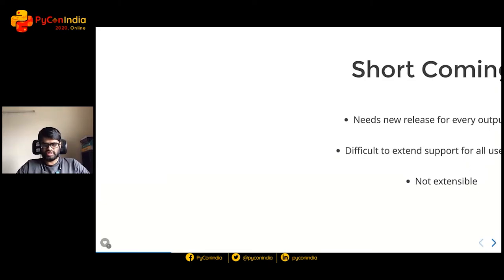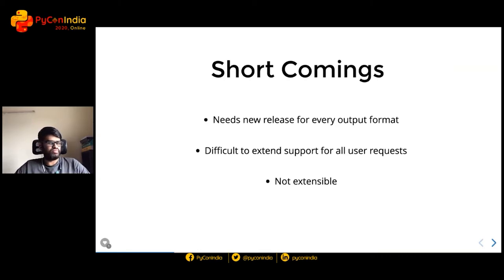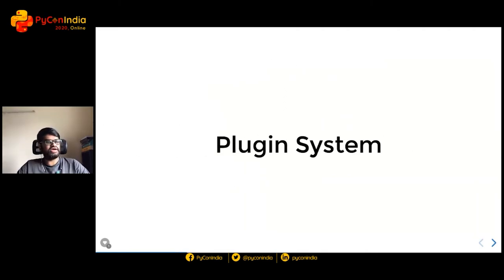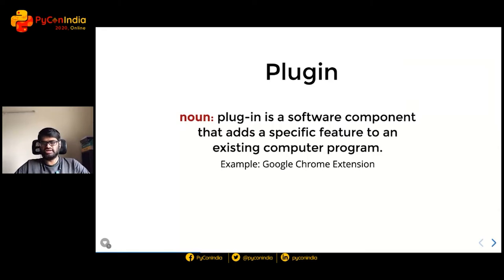Talk: Build plugins using Pluggy - Kracekumar Ramaraju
This talk was presented at PyCon India 2020 Online.

PyCon India is the largest gathering of Pythonistas in India for the Python programming language. The 12th edition of PyCon India took place online from 2nd October to 5th October 2020.